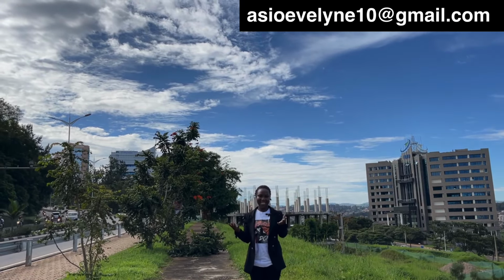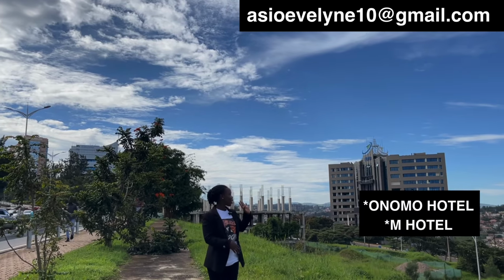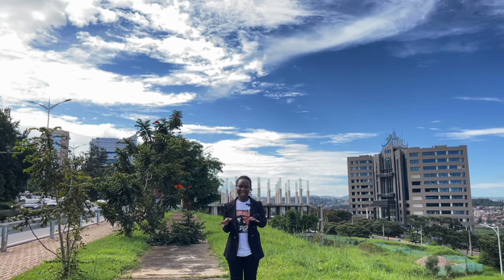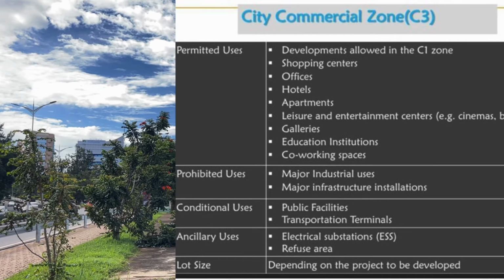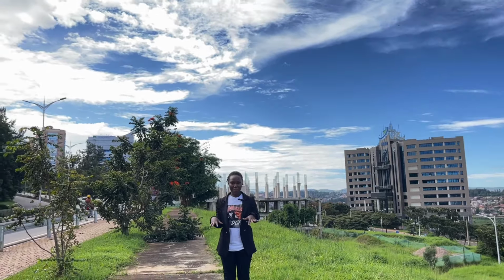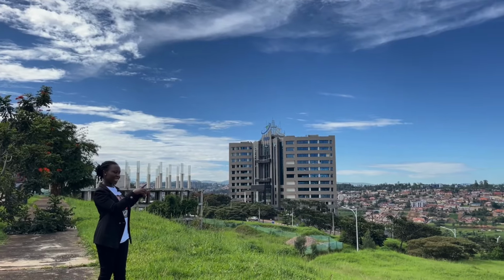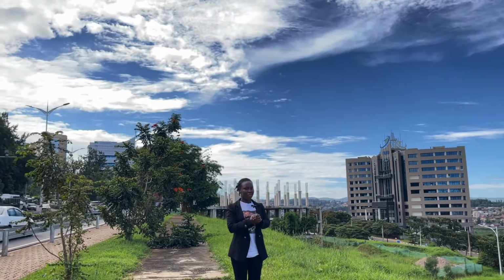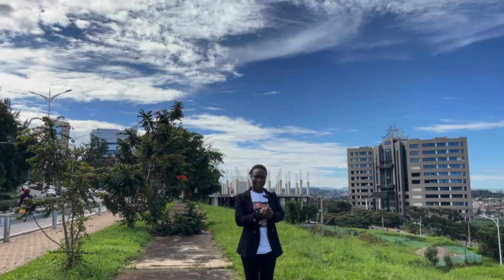Commercial land for sale in Kigali city center in Rwanda .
City Commercial Zone land for sale in Kigali City by the city center highway.
PERMITTED USES
*Shopping Centers
*Offices
*Hotel
*Apartments
*Leisure and entertainment centers(e.g cinemas, bowling alleys)
*Galleries
*Education Institutions
*Co_working spaces
PROHIBITED USES
*Major Industrial uses
*Major Infrastructure installations
CONDITIONAL USES
*Public facilities
*Transportation Terminals
ANCILLARY USES
*Electrical Substations (ESS)
*Refuse Area
LOT SIZE
Depending on the project to be developed.